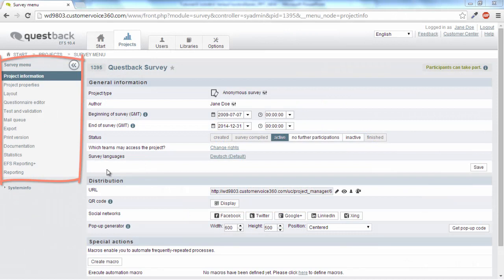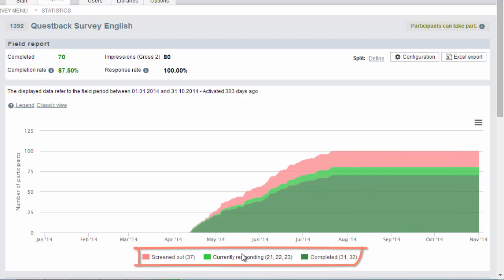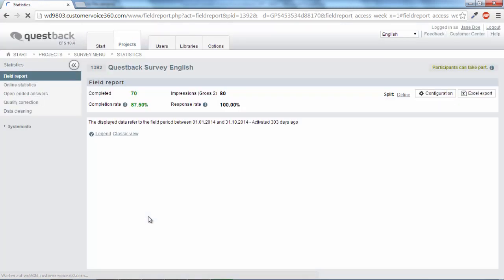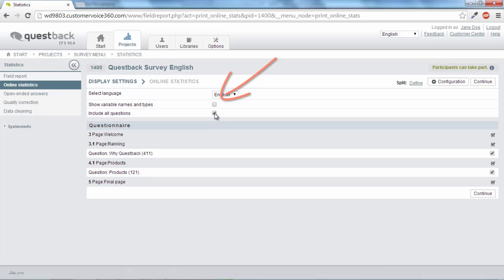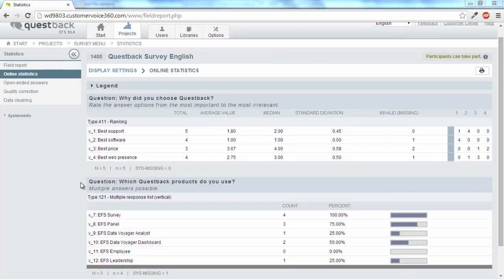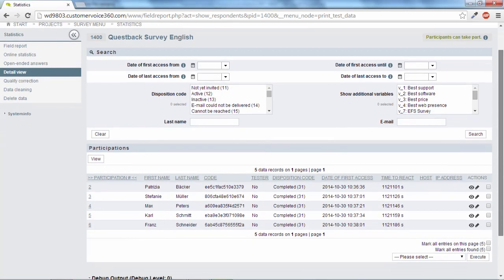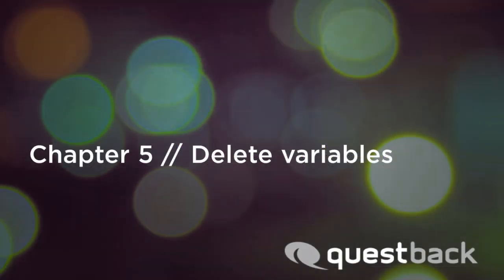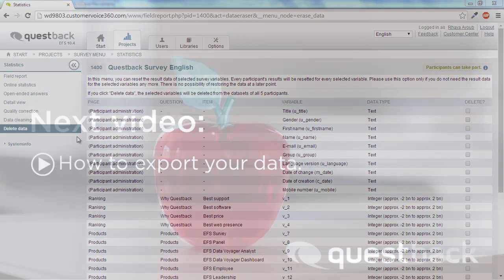E08 Step 6 How to monitor the progress of the field phase